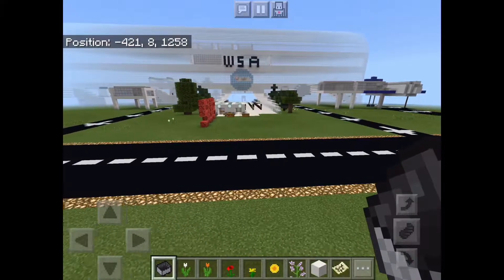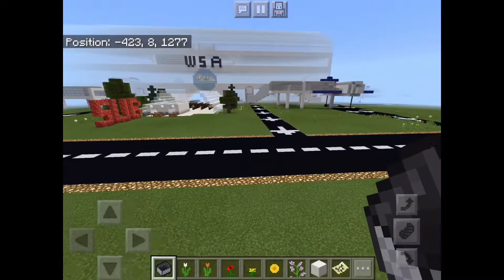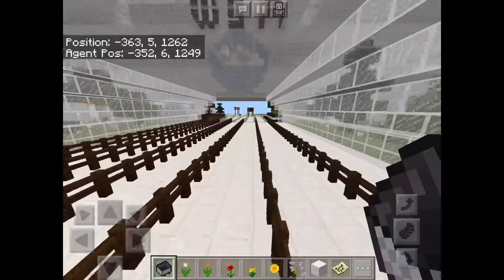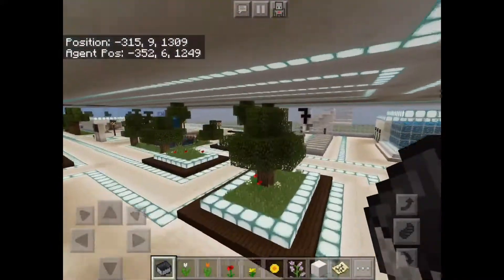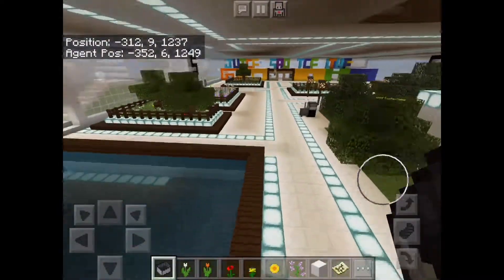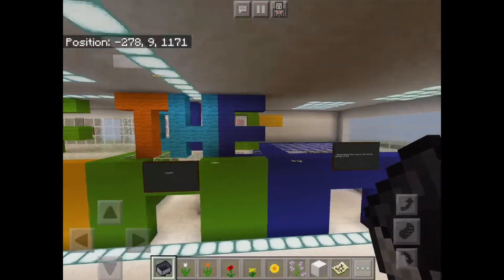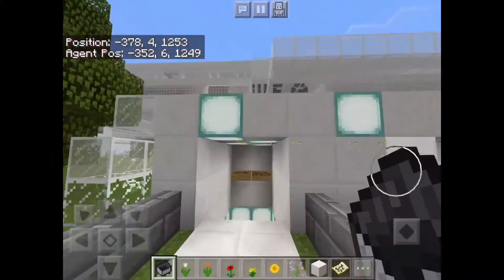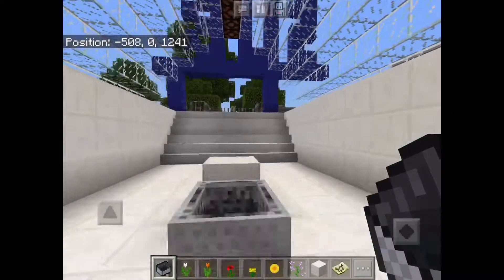56B 2019 Western Sydney Airport Minecraft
During Term 2 students in 56B worked hard to create their vision of Western Sydney Airport.